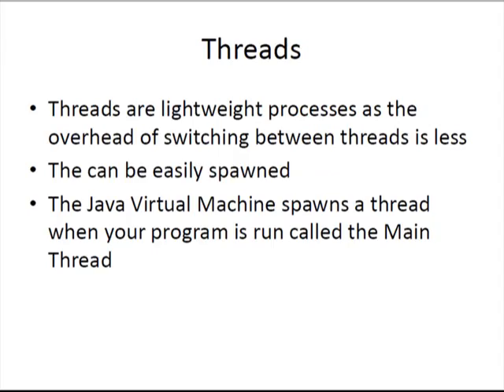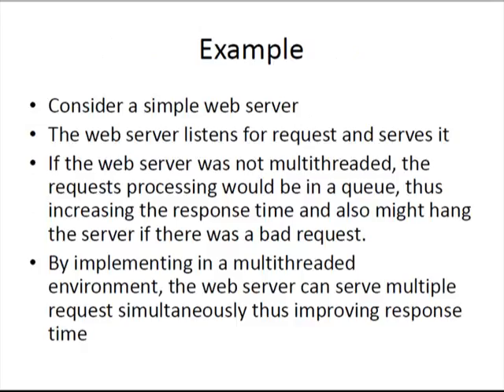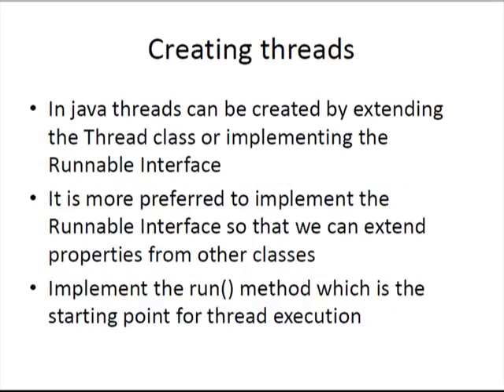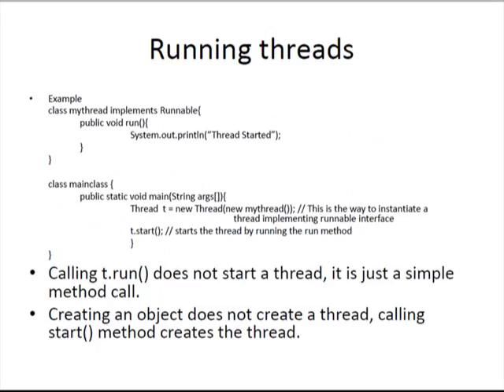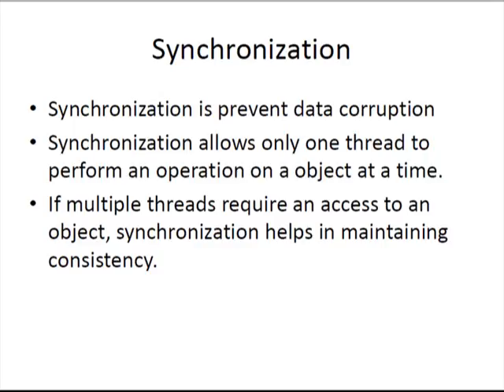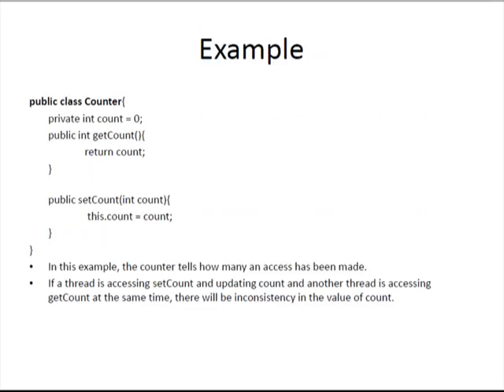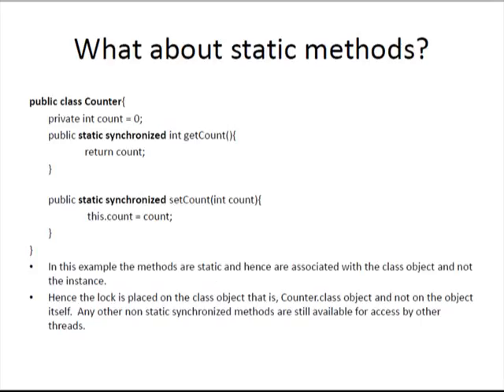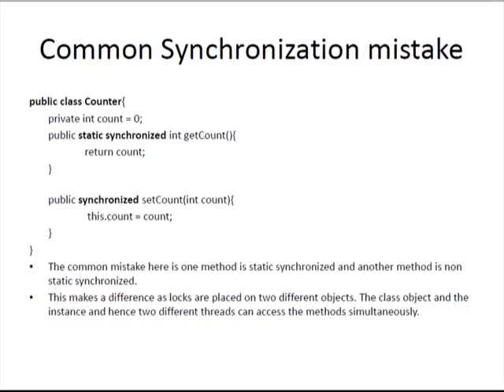JAVA - Thread and Multithreading